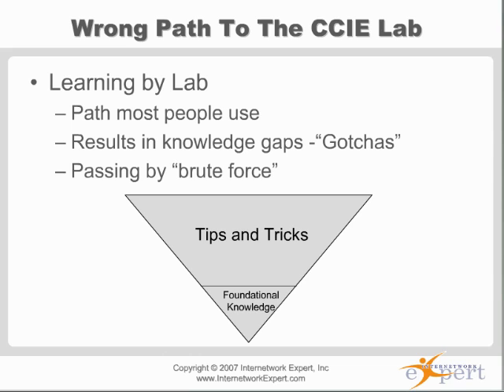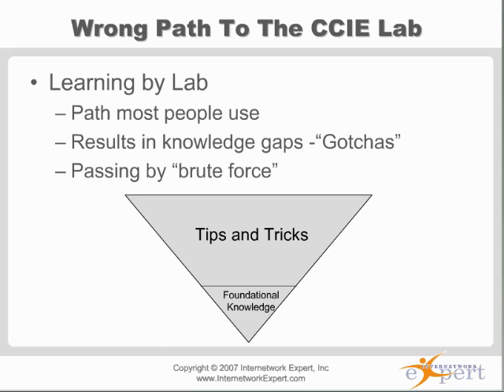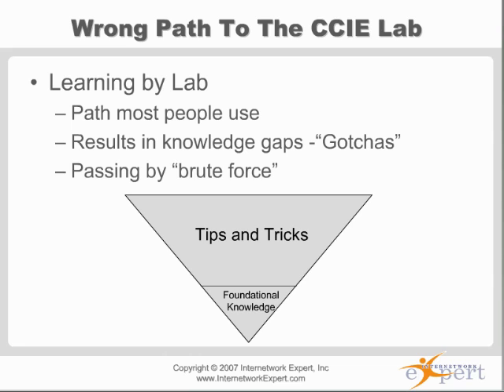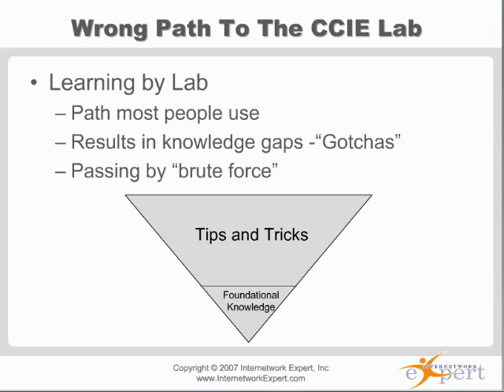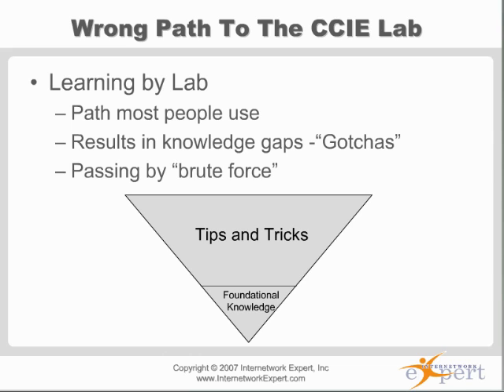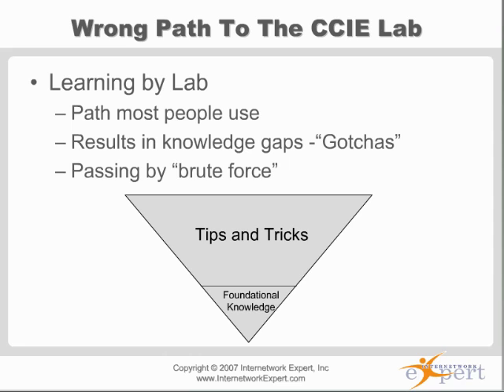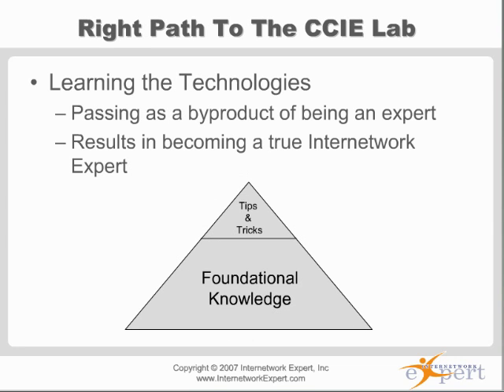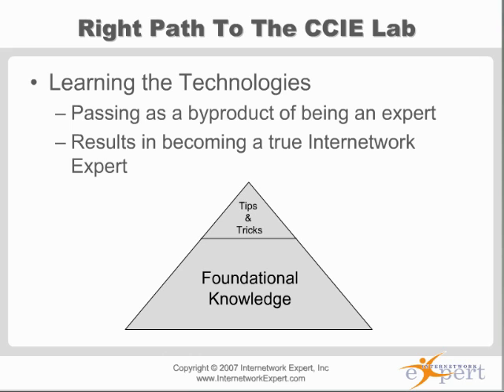CCIE Lab Strategy - A Structured Approach Part 2 of 14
Topics: Wrong path to ... all » the CCIE Lab- Right path to the CCIE Lab- A structured approach- CCIE preparation overview- Recommended readings- Routing and Switching Lab blueprint- Routing and Switching hardware blueprint- 3550 vs 3560 tml - Getting hardware access- Dynamips overview- Using CCO- Cisco documentaion CD- What to expect from a classroom solution- How our CCIE solution works- Tier 1 - Learning the technologies- Tier 2 - Applying the technologies- Tier 3 - Preparation for the Lab- Investment protection program.